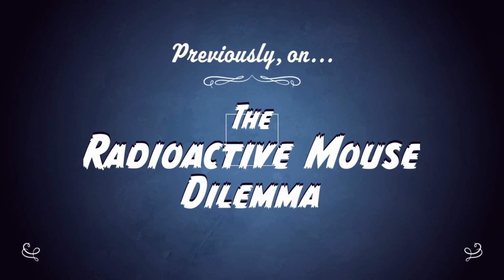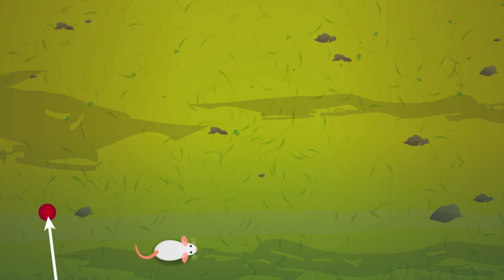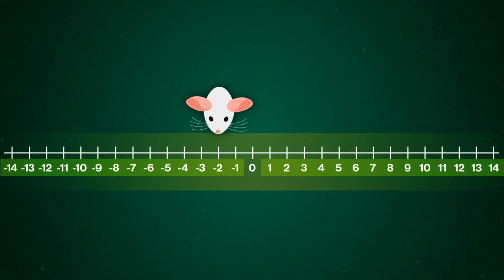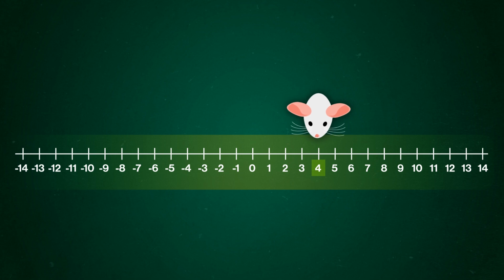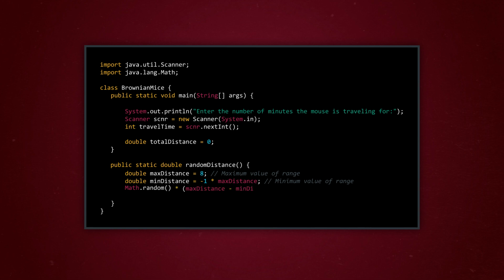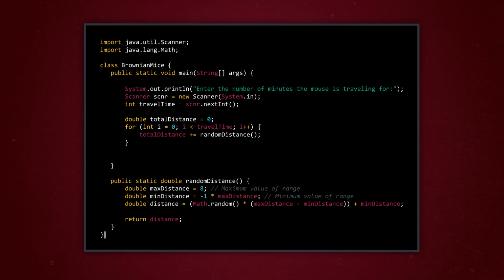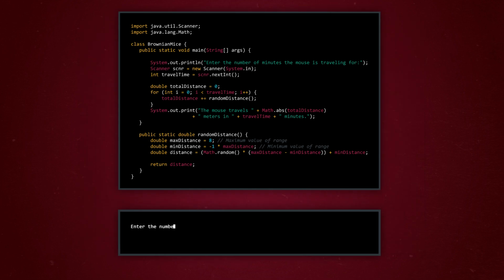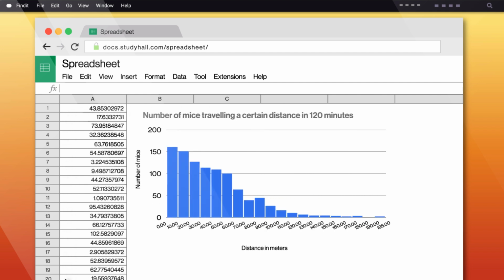Modeling Mice With For Loops in Java | Code and Programming for Beginners 16 of 28 | Study Hall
It’s time to put our knowledge about for loops into practice! In this episode, we’ll revisit our radioactive mice and see how programming in Java can help us solve even more questions about them, including modeling their movements with Brownian motion.

Chapters:
0:00 - Introduction
0:56 - Mouse recap
1:39 - Brownian-motion model
3:43 - The program
7:32 - Running our code and getting results
8:16 - Extending to many mice
9:29 - Conclusion